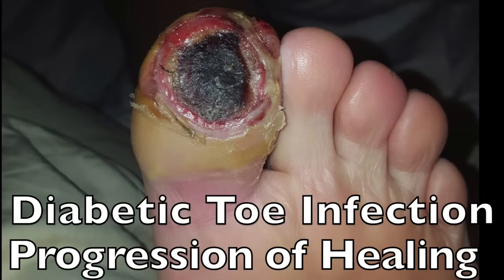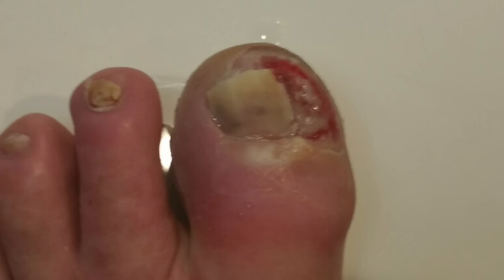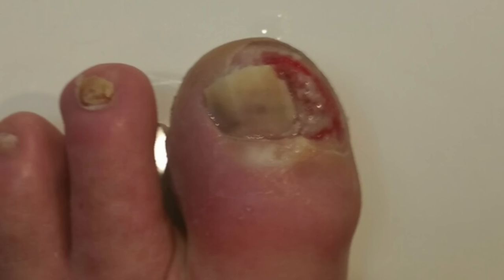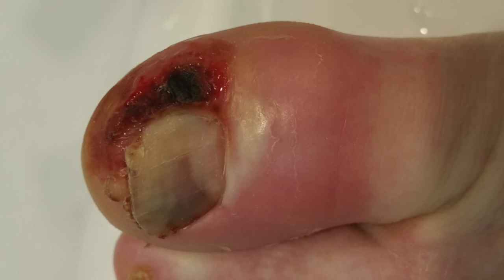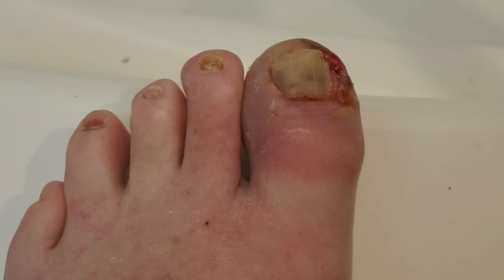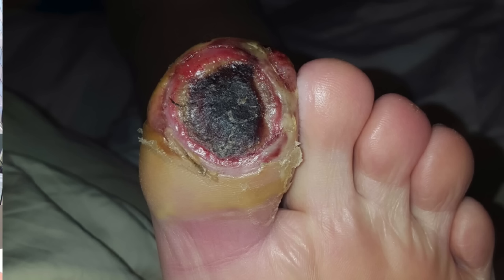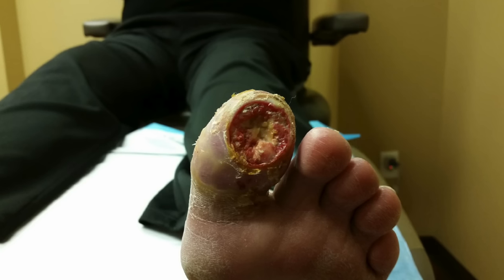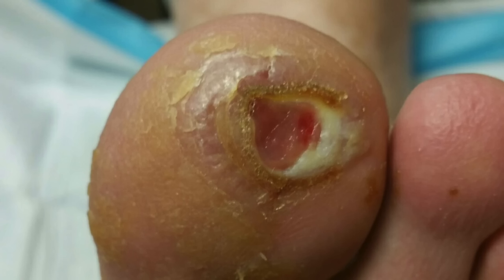diabetic toe infection PROGRESSION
in this video we show the progression of a diabetic toe infection.  it shows  the infection at its worst  with a plantar necrotic ulcer,  and ultimately the healing of the infection.

RESTMORE Sleep Supplement

Warning:  This video may contain pus, pimple popping, surgery, zits, whiteheads, furuncles, warts or other medical problems.  Please do not watch if this content offends you!

Blackhead Removal Tool
Manicure / Pedicture Set
Ultimate Emergency Room Guide

This video is part of the ScaleLab network.

RESTMORE Sleep Supplement from Amazon